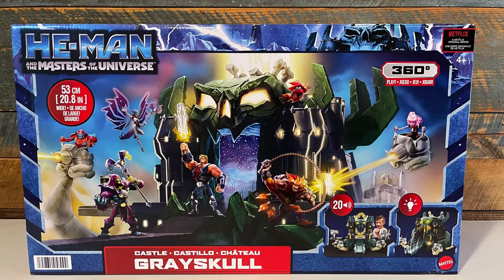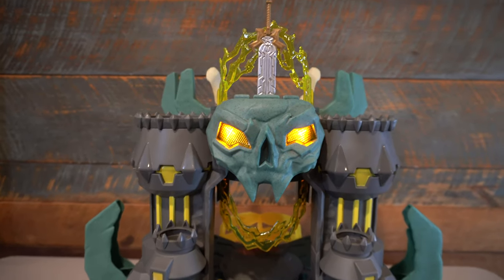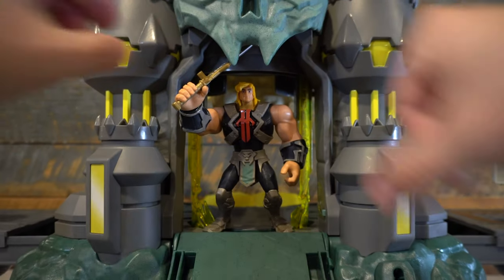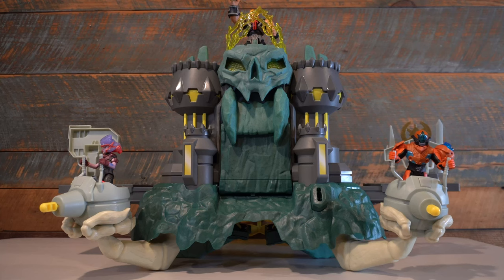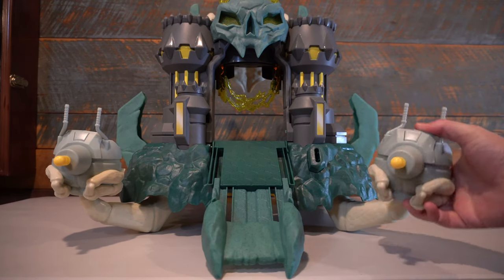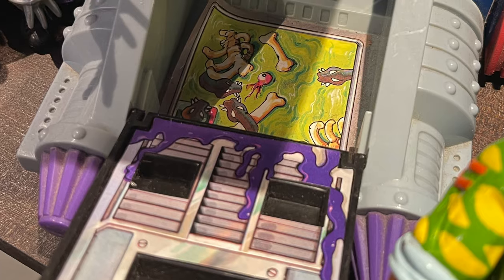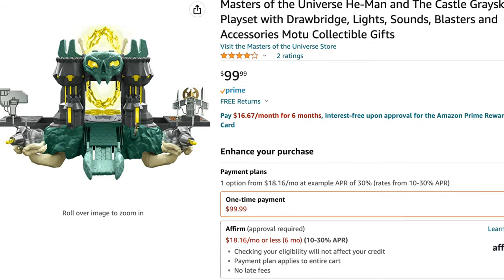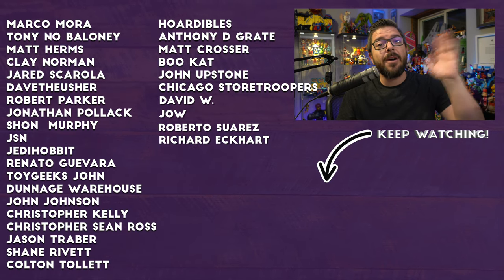MOTU CGI Castle Grayskull Playset is Huge BUT Small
Join Jay as he reviews the new CGI He-Man Castle Grayskull Playset from Mattel. This set is shockingly large, but scale issues make it feel too small. This thing is loaded with features and Jay explores them all. Enjoy this 4k review of the latest Castle Grayskull Playset from Mattel!